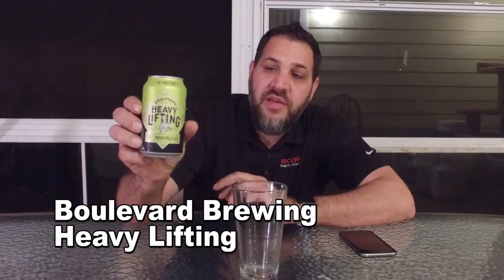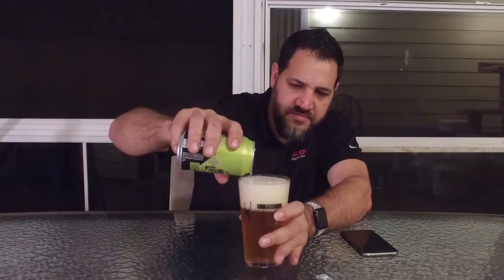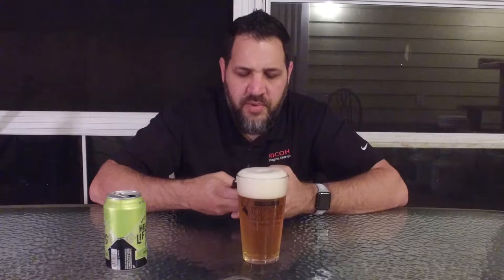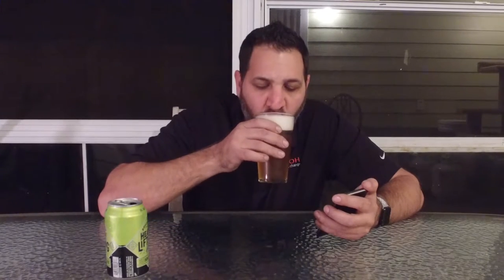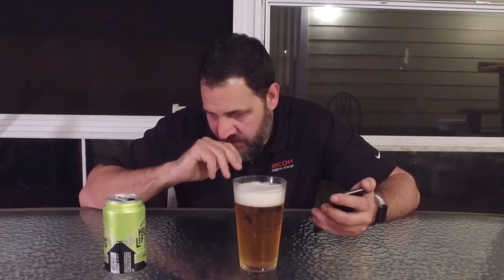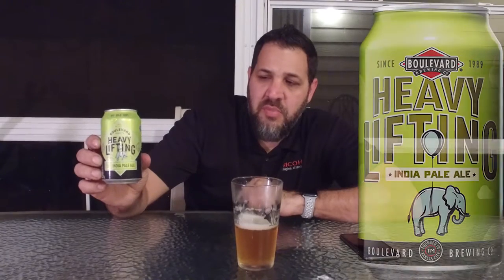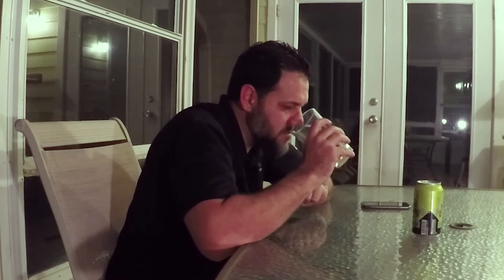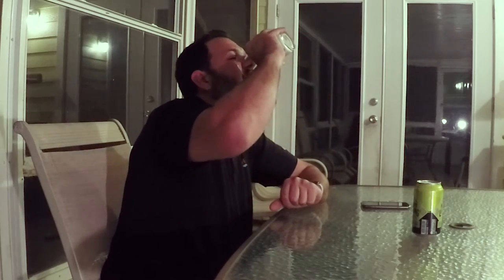Boulevard - Heavy Lifting Review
If you enjoy hoppy IPAs, this beer from Boulevard is sure to deliver.